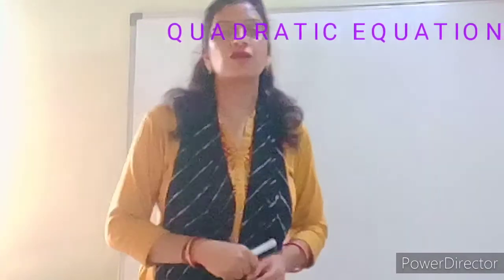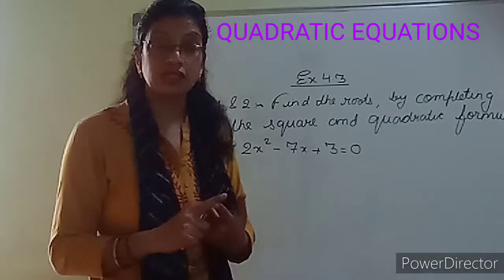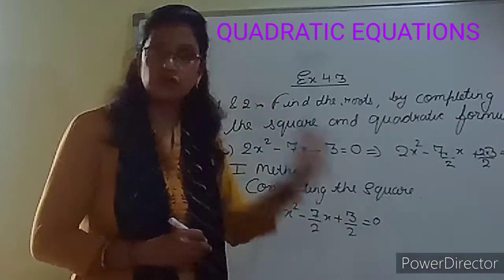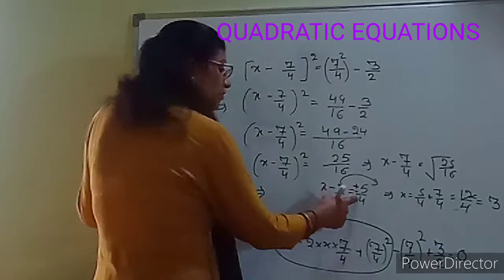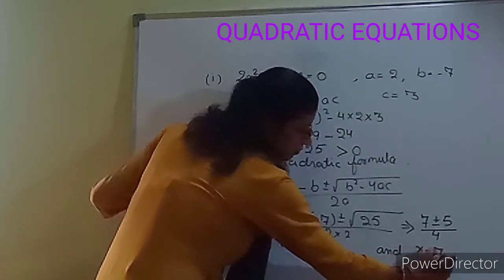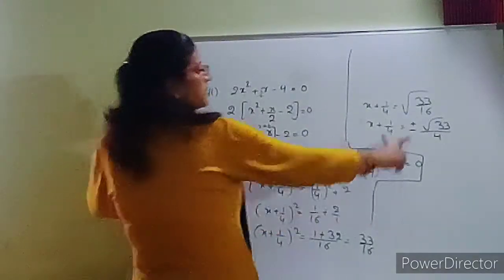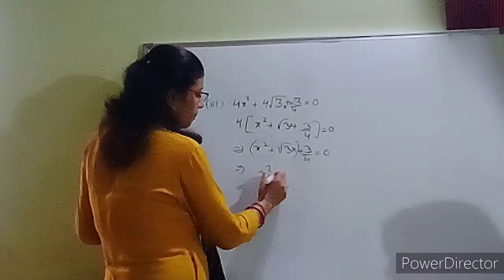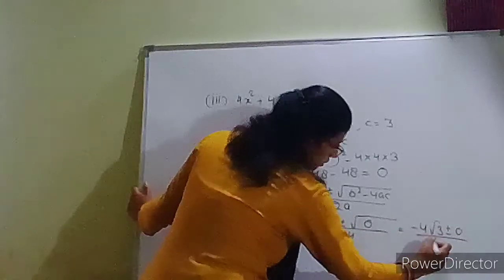Grade 10th Ex 4.3 question no. 1 and 2